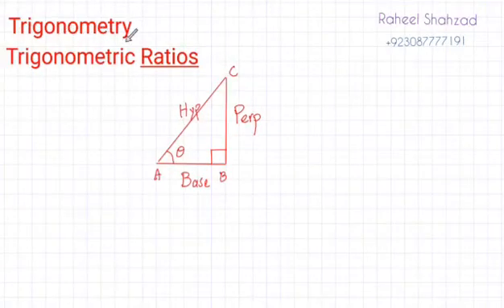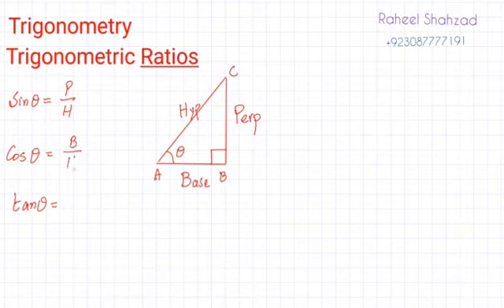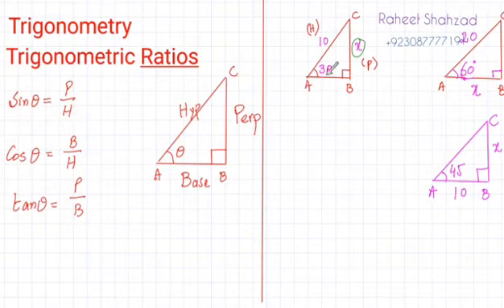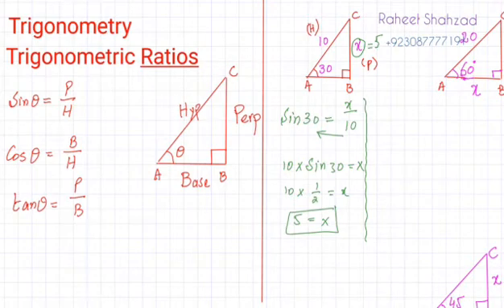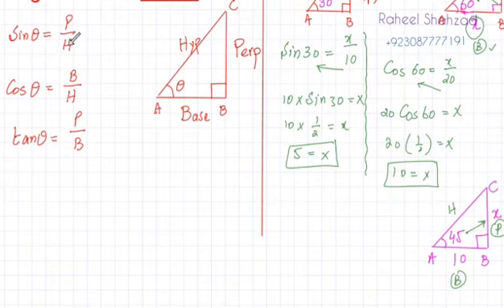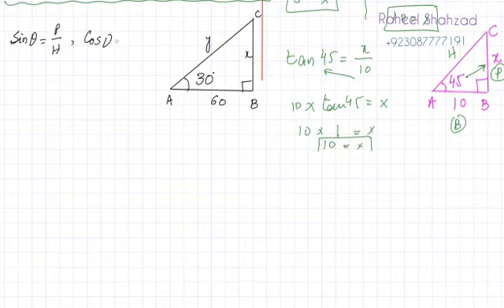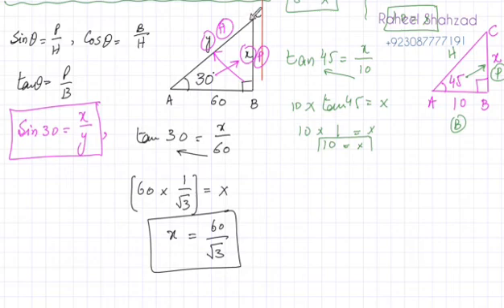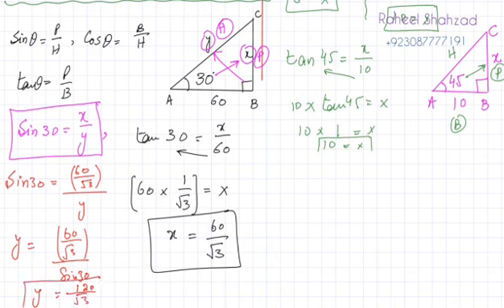23 August 2021 - IGCSE /O Levels Mathematics - Trigonometric Ratios - Basic Trigonometry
23 August 2021 - IGCSE /O Levels Mathematics - Trigonometric Ratios - Basic Trigonometry
Trigonometric Ratios
Trigonometric Ratios are defined as the values of all the trigonometric functions based on the value of the ratio of sides in a right-angled triangle. The ratios of sides of a right-angled triangle with respect to any of its acute angles are known as the trigonometric ratios of that particular angle
For any right triangle, there are six trig ratios: Sine (sin), cosine (cos), tangent (tan), cosecant (csc), secant (sec), and cotangent (cot).